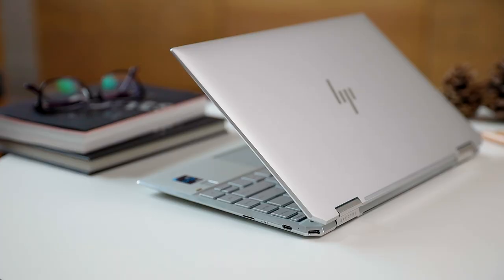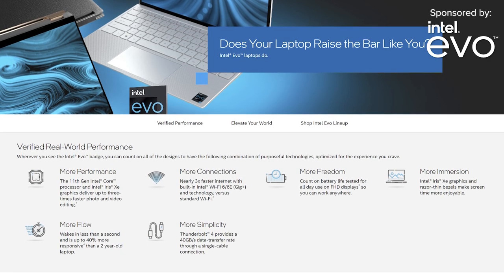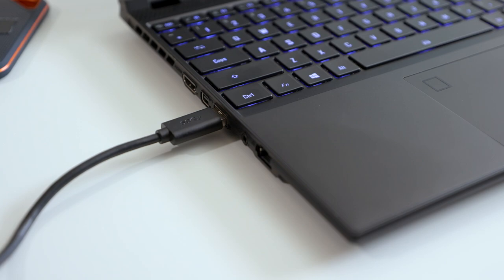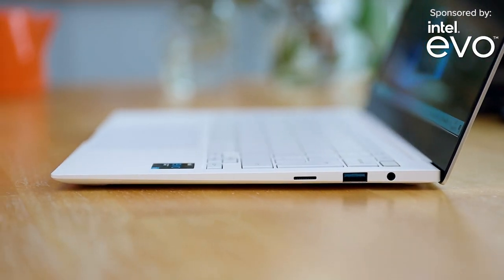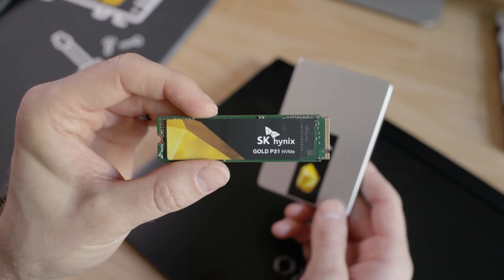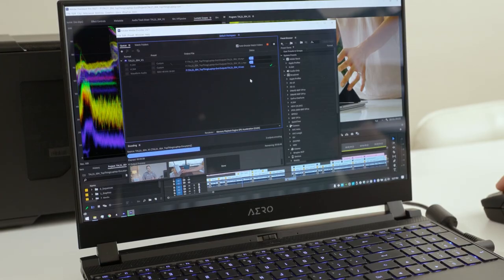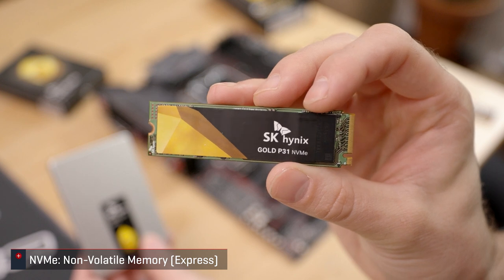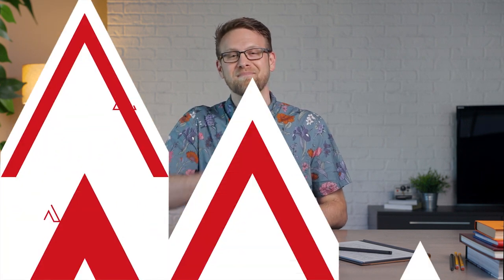Top things to look for when buying a laptop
When looking for an amazing laptop for personal and professional use it can be hard to choose. There are so many options on the market today and a lot of technical jargon to comb through. In this video Adam talks about the top things he looks for when buying a laptop based off his needs around creative tasks and gaming.

When you see Intel Evo branding you can be assured that the laptop manufacturers have worked alongside Intel engineers to focus on real-world performance and a premium user experience, with devices including all day battery use, instant wake technology, fast charging, and the latest connectivity standards. Visit intel.co.uk/evo to find out more and to see the full list of Intel Evo laptops.